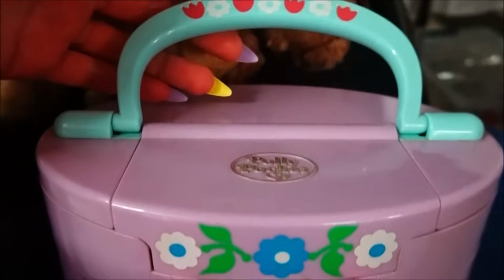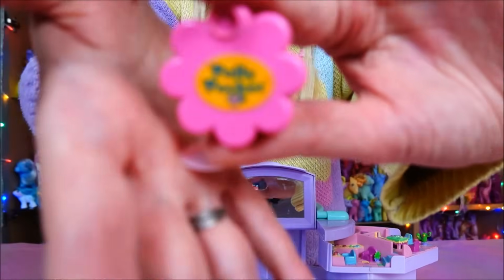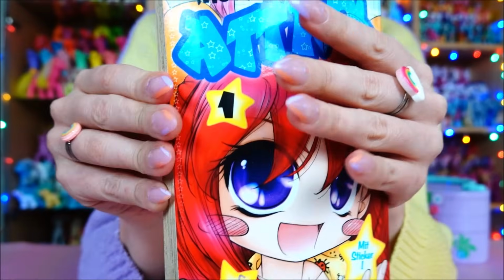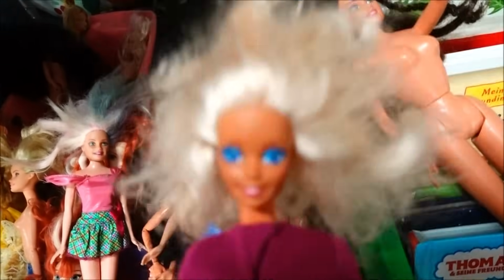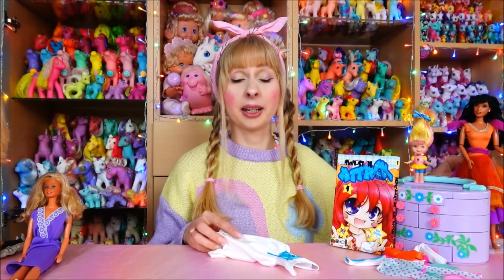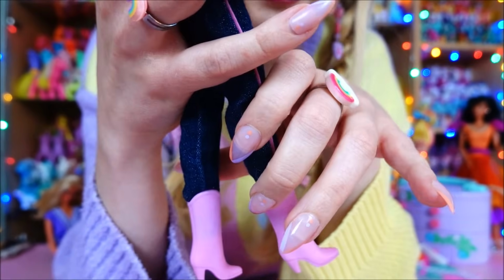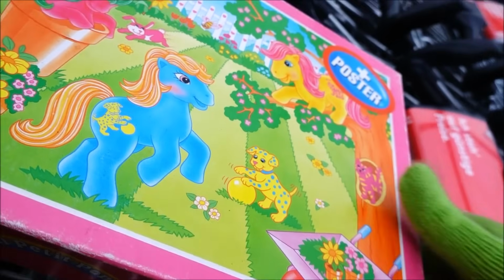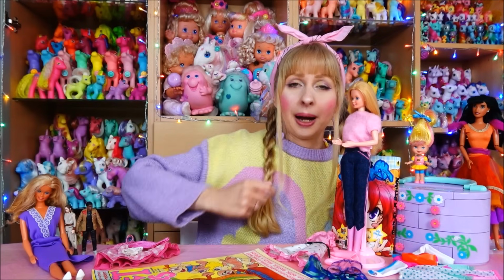Vintage TOY HUNTING at the flea market - 90s Polly Pocket 80s Barbie, Lil Secrets, girl toys & dolls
Hey friends,
here is another short flea market trip from last November.

Flea market: Biesdorf

It happens randomly sometimes.